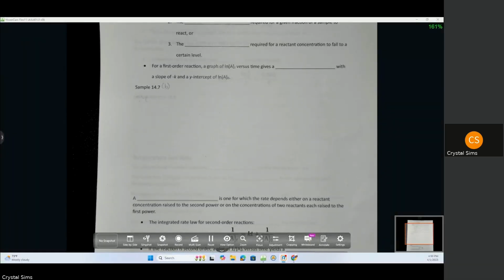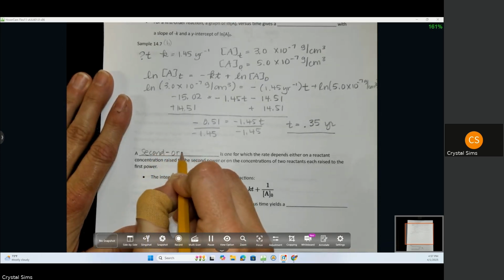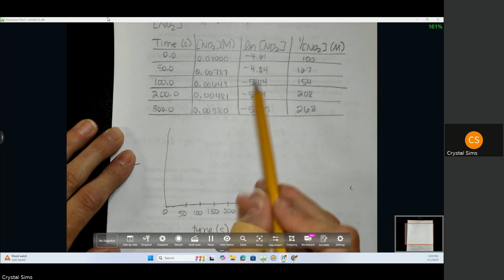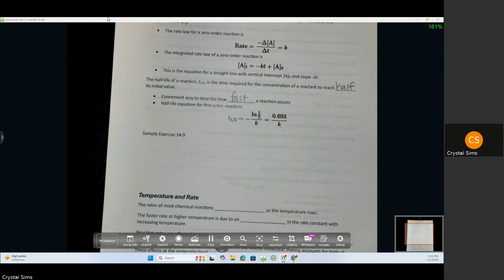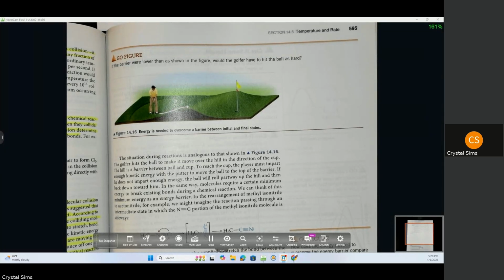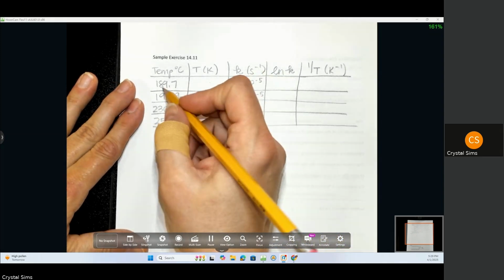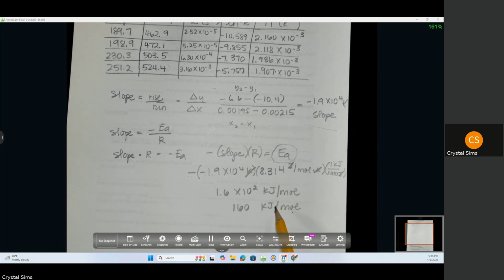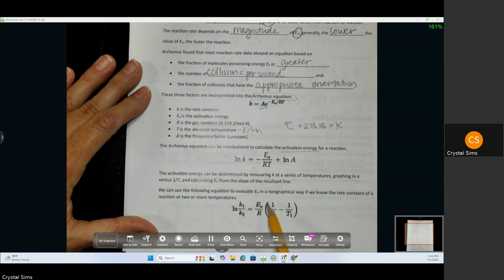Chemical Kinetics continuation